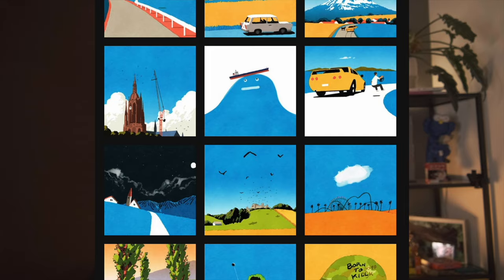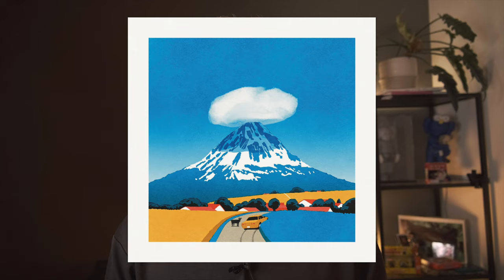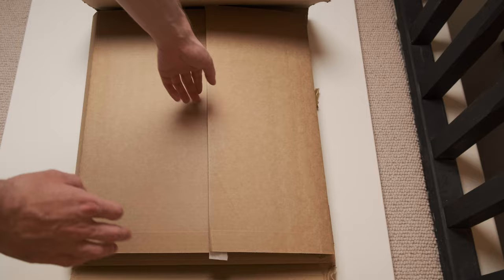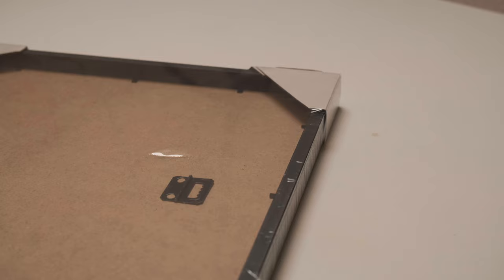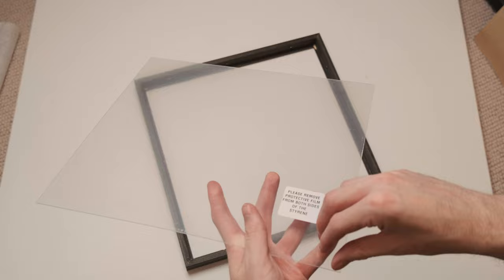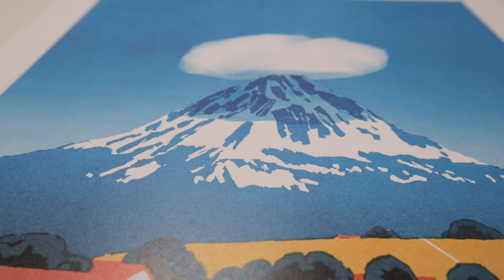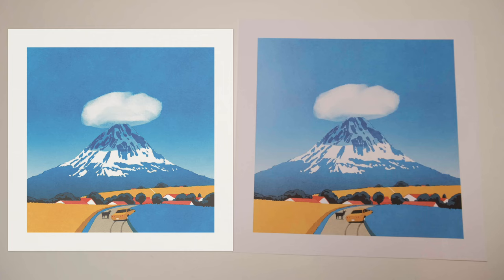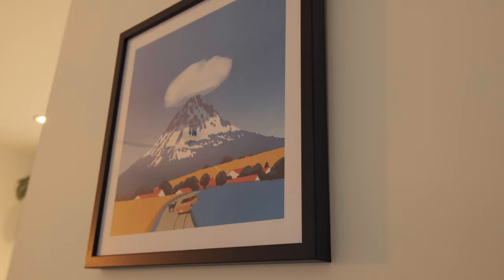Good enough for your POD business? - Gelato Print on Demand Framed Wall Art Review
Taking a look at Gelato's wall art print quality, frames and general service. Are they good enough for your Etsy store or print on demand business?

🖼 ARTIST:
(Please don't steal their artwork, they have stated they are okay with printing for personal use only.)

📷 EQUIPMENT I USE:
MY CAMERA
LENS I'M USING
KEY LIGHT
RGB LIGHT

-Tom

About me:
Hi, I’m Tom
My aim is to help budding online entrepreneurs make more money online. I specialise in Print on Demand, Etsy & Merch by Amazon. Providing reviews on POD sites, tutorials on how to sell more online, and providing resources to help you succeed.

I started my first business at 16, since then I have had many ups and downs. Since 2017 I have been running a successful print on demand business full time. I want to share my knowledge, while at the same time creating another income stream.

Transparency is very important to me, I will be honest and truthful, but I will be keeping my businesses private to reduce theft/copycats.

CONTENTS OF THIS VIDEO
0:00 Intro
0:38 What I Ordered
0:49 Production & Shipping Time
1:24 What's the packaging like?
1:58 Print issues!
2:42 Frame Review
3:07 Premium Matte Paper Review
3:30 Museum-Quality Matte Paper Review
3:50 Differences in the paper
4:13 Mockups vs Prints
4:20 Conclusion & Prints in their frames